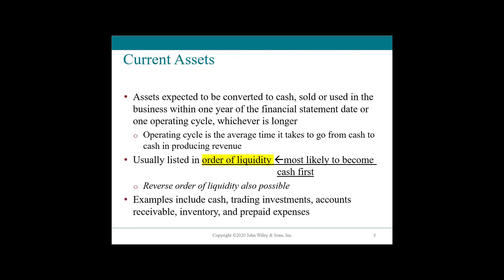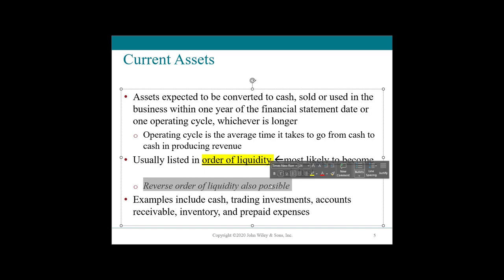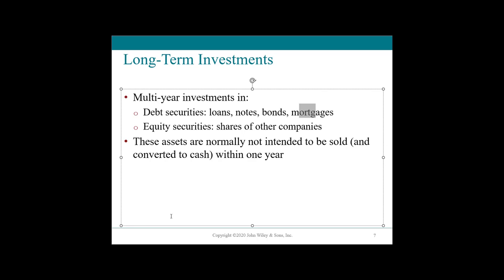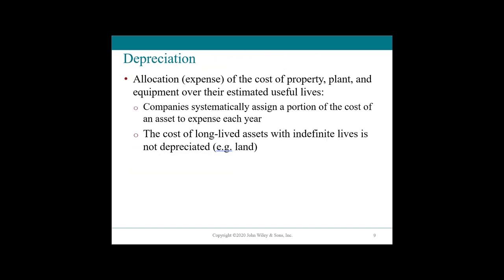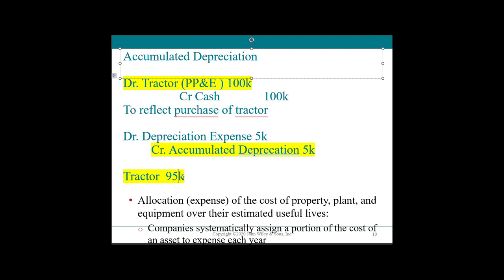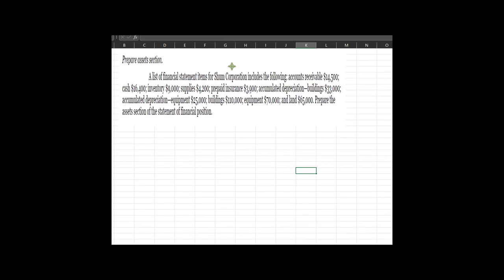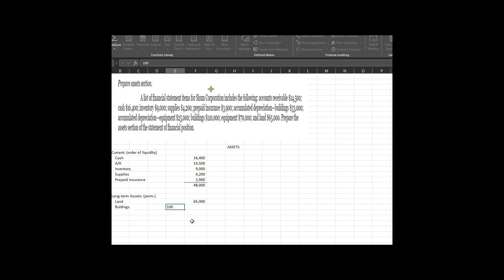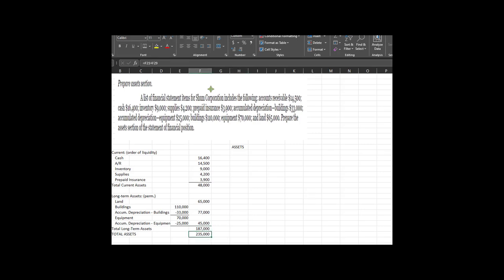Assets | Balance Sheet | LO1 | Chapter 2 | A Further Look at Financial Statements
This video is a part of the mini-lecture video series for Dalhousie University Fall 2023's Introductory Accounting I (Financial Accounting) course.

The textbook for this course is “Financial Accounting” Ninth Canadian Edition by Kimmel et al.